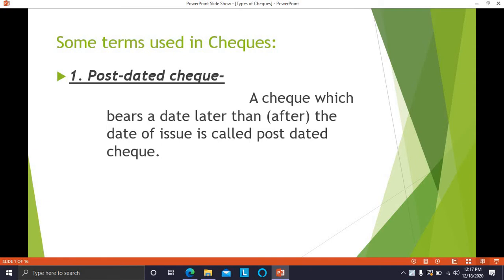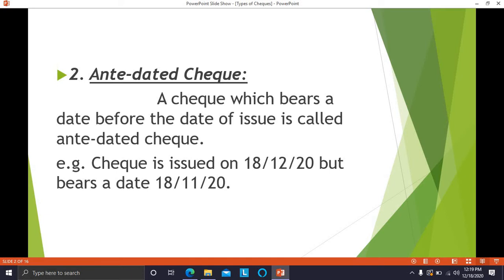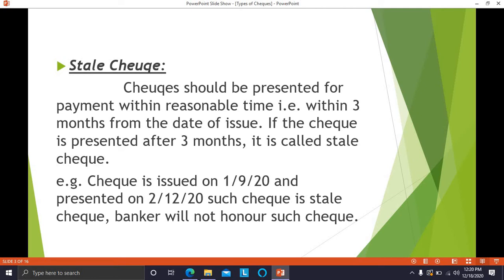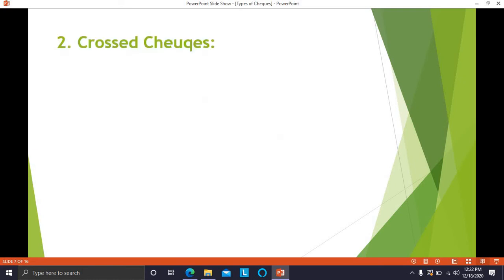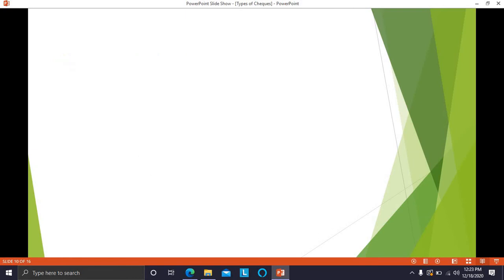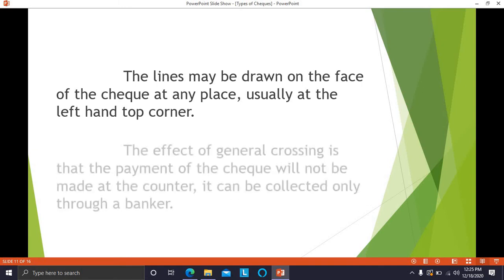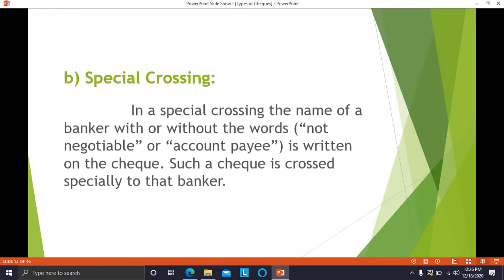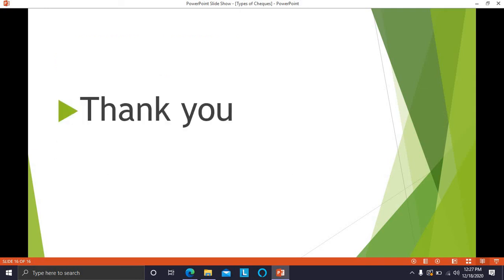Unit III Types of Cheques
Banking Law & Practice 3rd semester